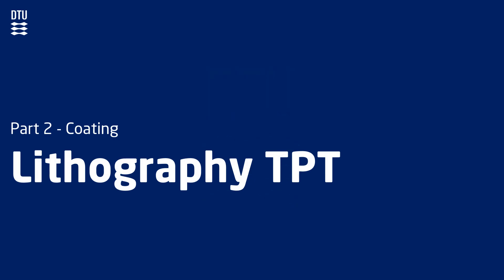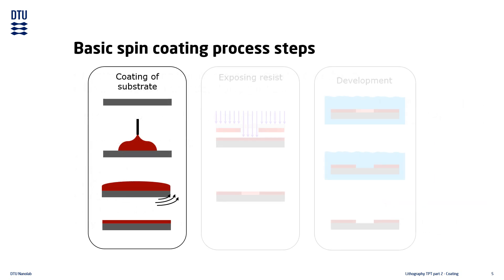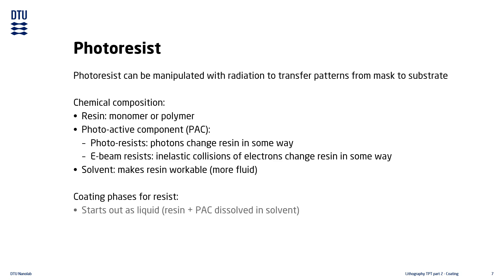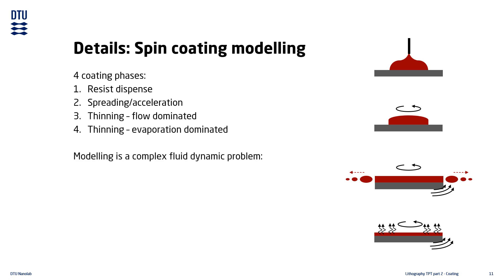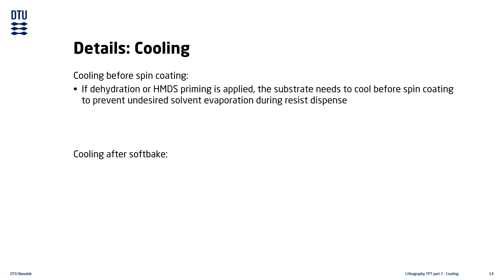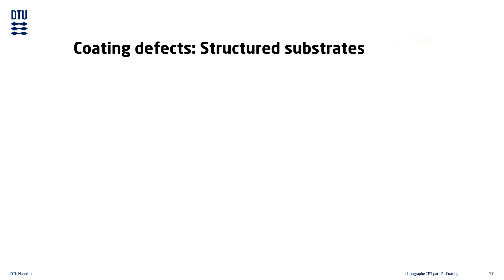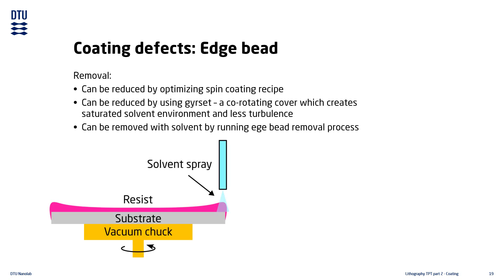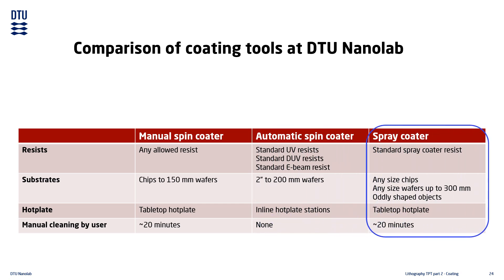Lithography tool package training 2 – Coating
The first step in photolithography is to apply a photosensitive coating, known as a resist, to the substrate.

Topics in lecture video:
• Spin coating principle
• Resist composition
• Spin coating phases
• Spin curve
• Soft baking
• Cooling
• Common coating problems
• Edge bead